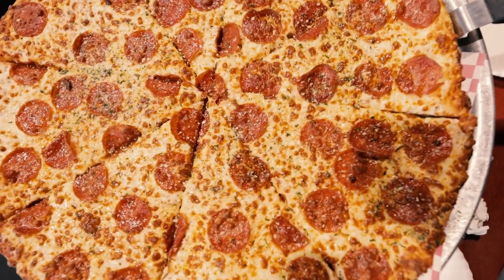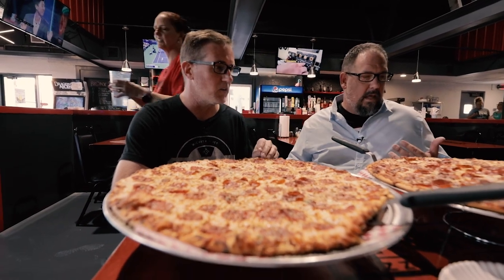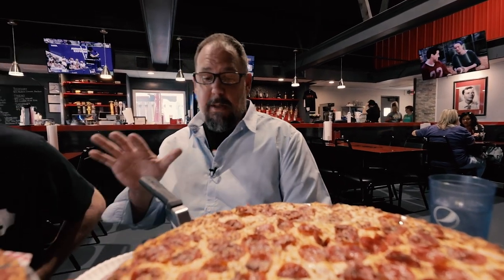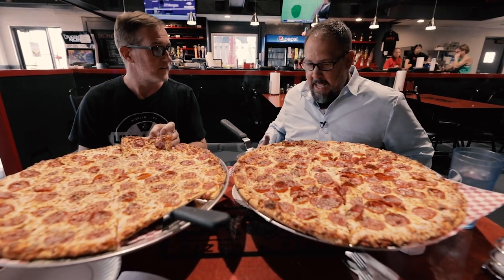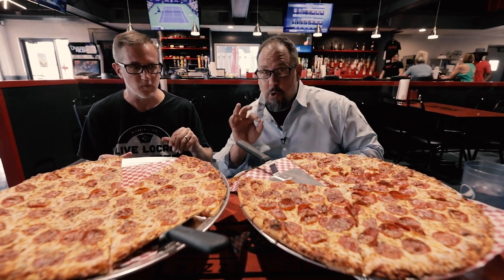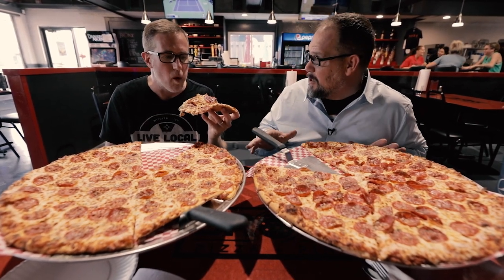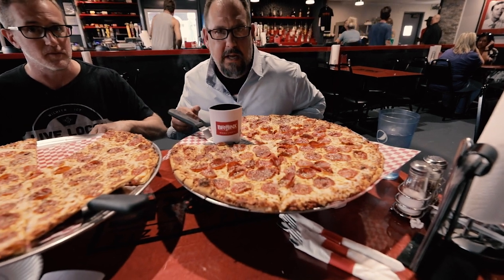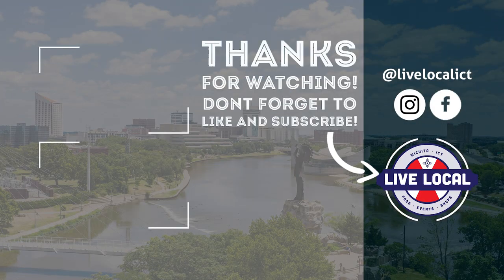Is this New York Style Pizza at Bronx Pizza and Pints?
I headed to Bronx Pizza and Pints and decided to invite a friend of mine that's originally from Syracuse, New York. I wanted his take on the "New York Style" Pizza they have there. Since I've never been to New York, I figured he'd give me the truth.

At Live Local, we love eating local food! Our conversation about food is pretty hilarious! We have a great time, so join us on our adventures!

Go check it our for yourself and let us know what you think!